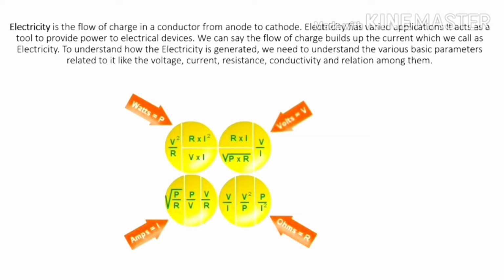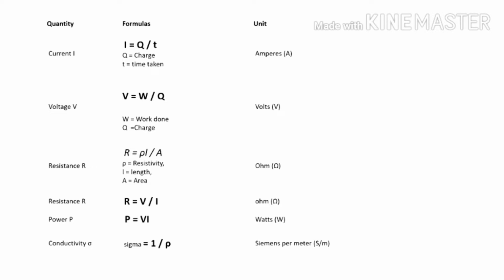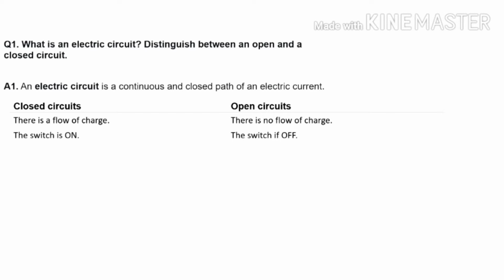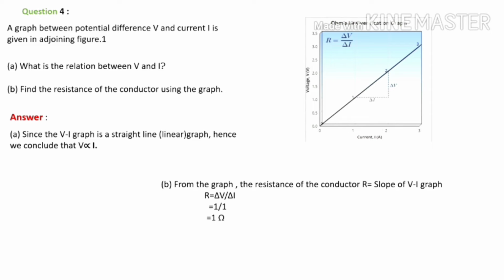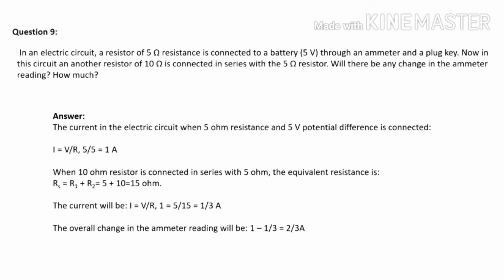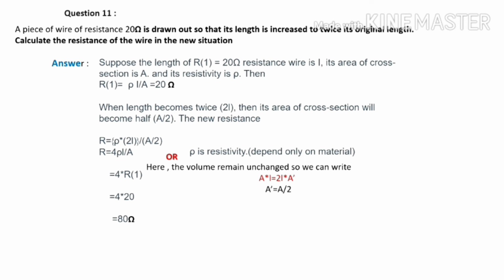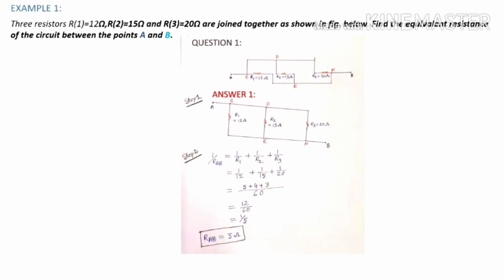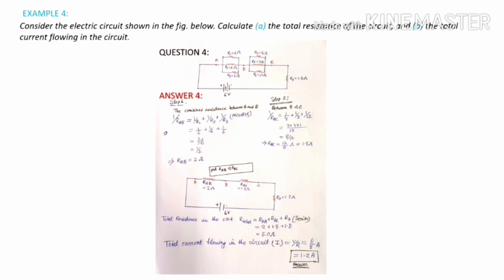Some Mathematical interpretations on the chapter "ELECTRICITY"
This video includes mathematical problems of electric current, electric potential, Ohm's law, resistance in series & parallel , electric power.

SPECIAL THANKS GOES TO : My collagues Shri Rupesh Kumar Shah and Shri Koustav Bhattacharjee for their enormous support and to Shri Ujjwal Rana sir for his enthusiastic and overall technical support for making this video.
LAST BUT NOT THE LEAST Our Principal Swami Divyasudhananda must be acknowledged for his constant and inspiring support for me.